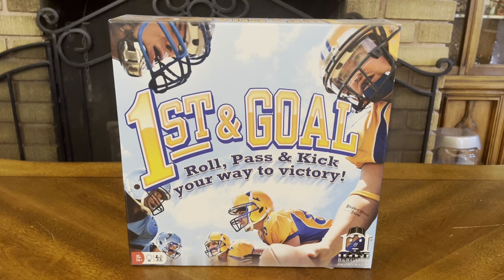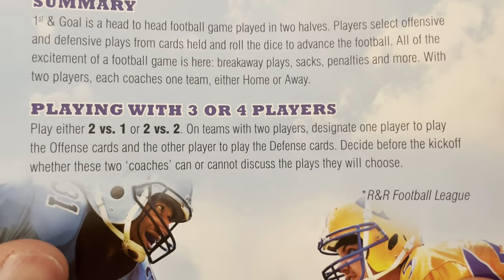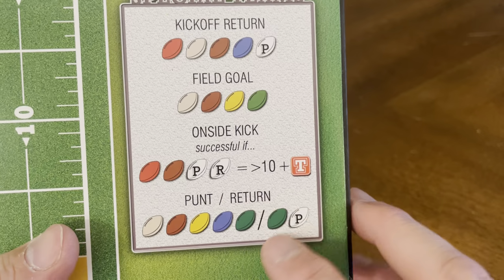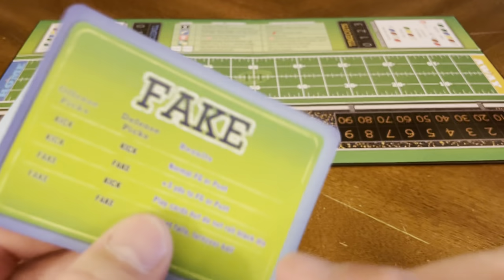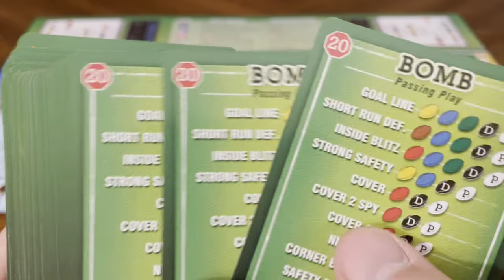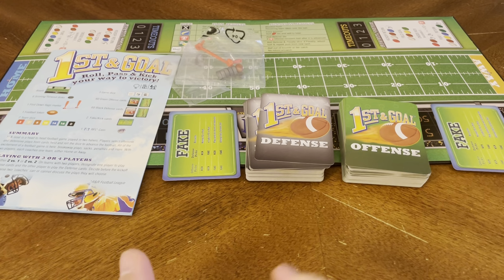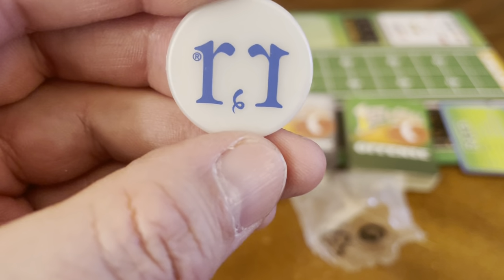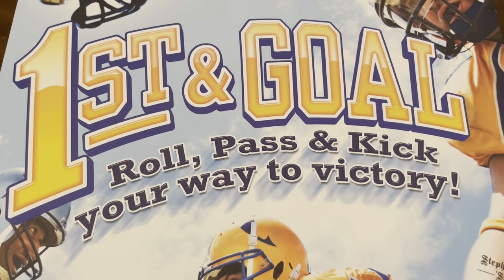1st & Goal (Unboxing #820)